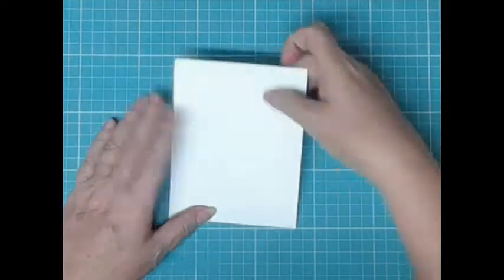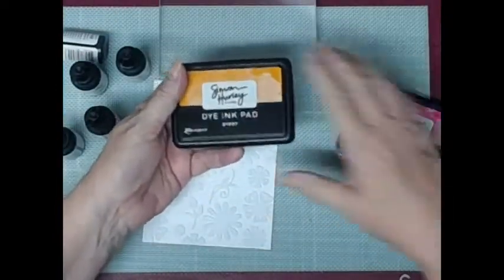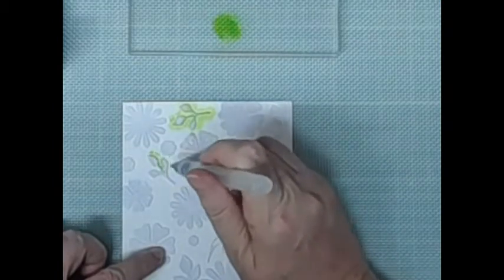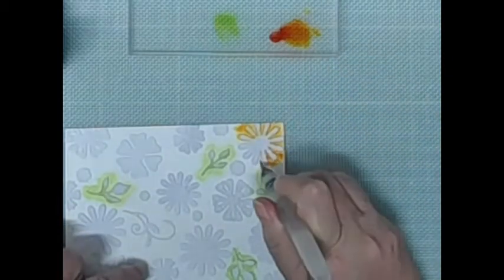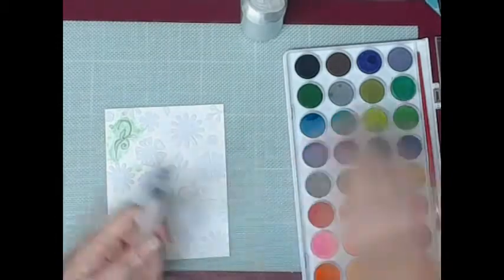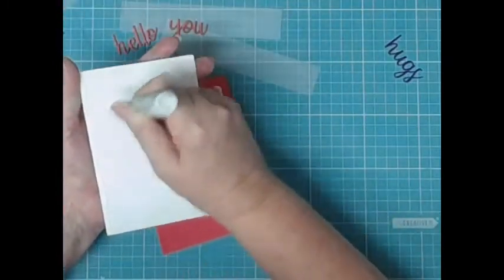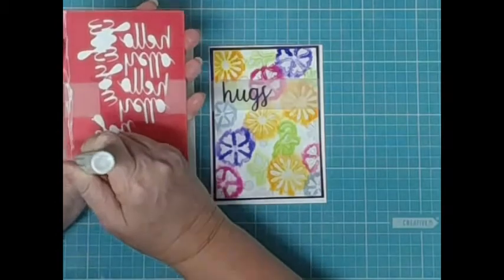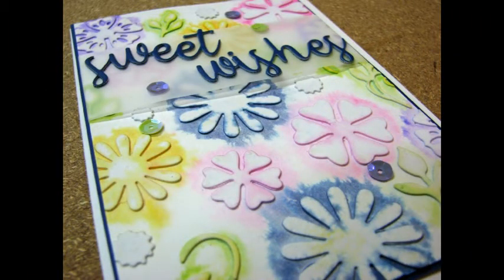Nice and Easy - Wacky Water colouring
An interesting and super fun technique with a paint brush and die cuts.  Think 'Impressionist' look.

Dimensions:
A6 Card Base : 14.8cm x 21cm (A5)  (5 7/8 x 8 ¼ inches) - Folded in half to make an A6 card base.  You can use any colour - in the example I used white.
Cardstock Matt Layer:   14.3cm x 10cm (5 5/8 x 4 inches)
Watercolour Paper:  14.8cm x 21cm (A5)  (5 7/8 x 8 ¼ inches)
Vellum:  4cm x 13cm  (1 5/8 x 5 1/8   inches)